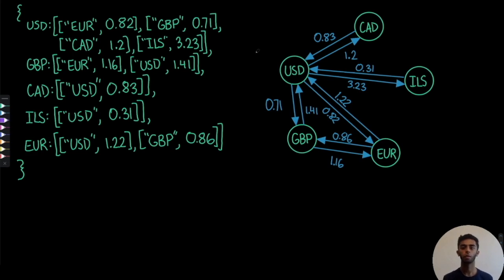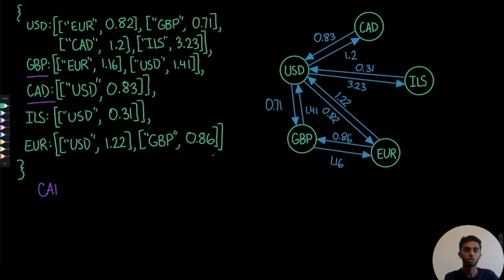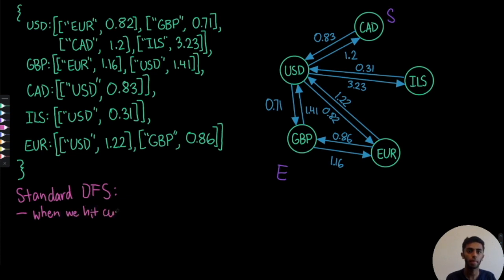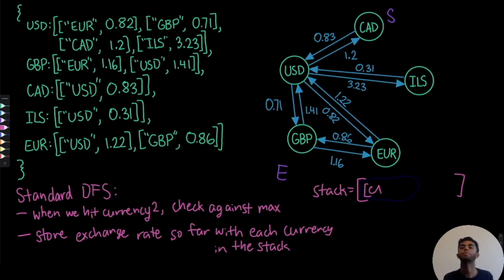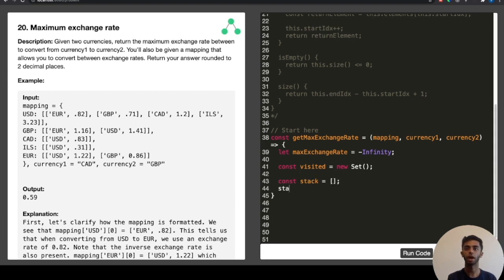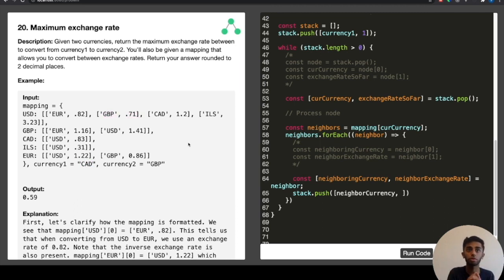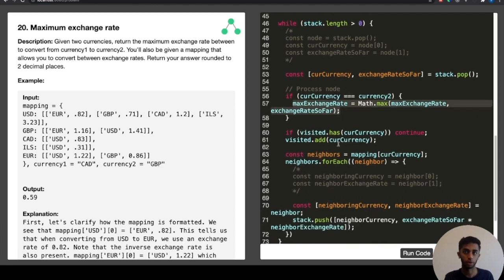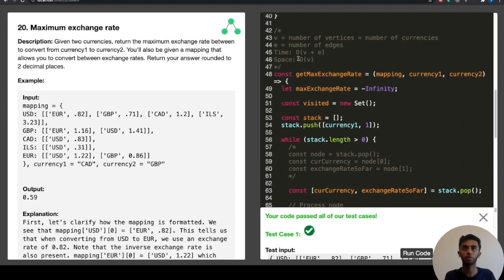Maximum exchange rate (DFS) - JavaScript